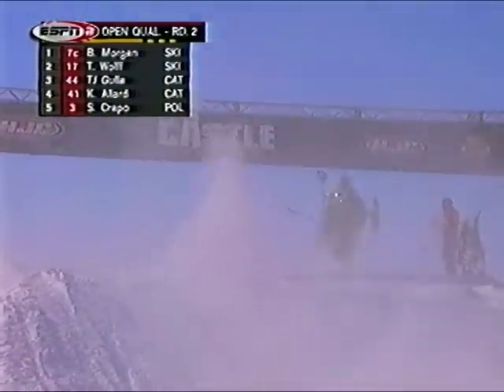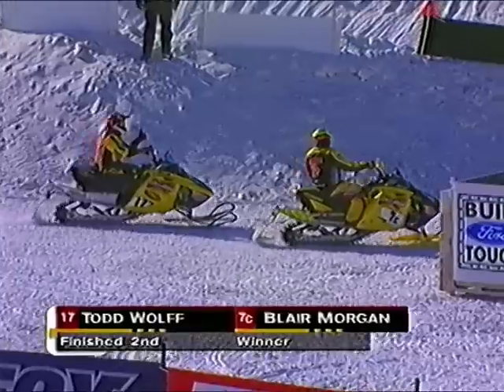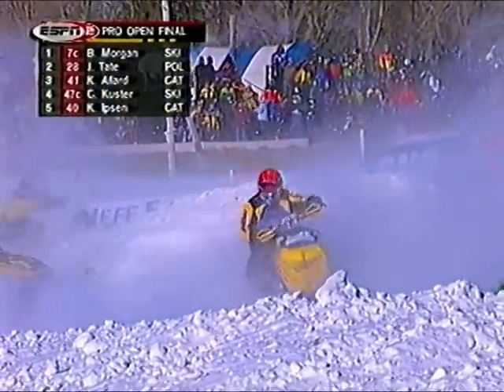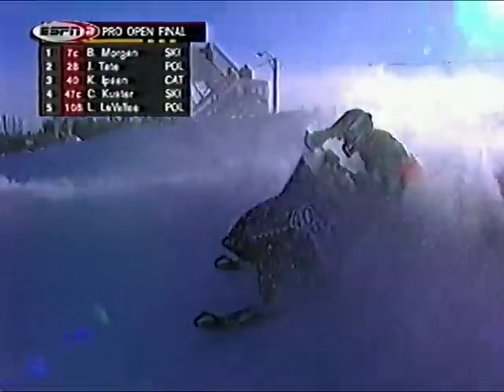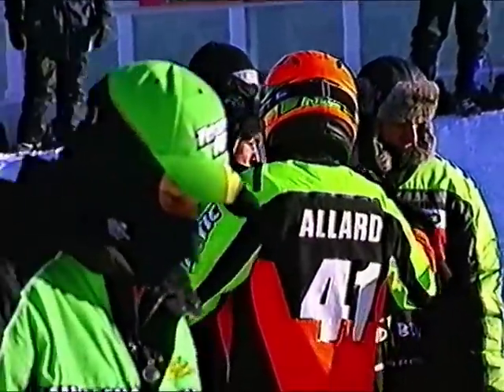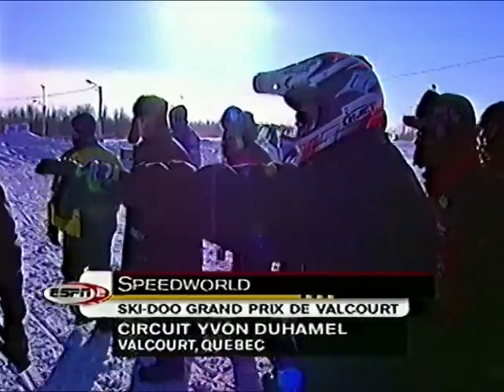Course Snocross - 2003 Grand Prix Ski-Doo de Valcour - Blair Morgan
Pro Open final avec Blair Morgan